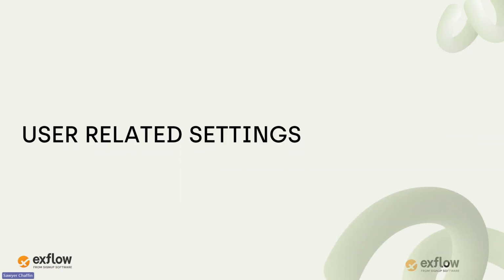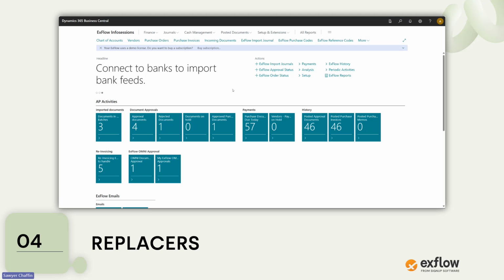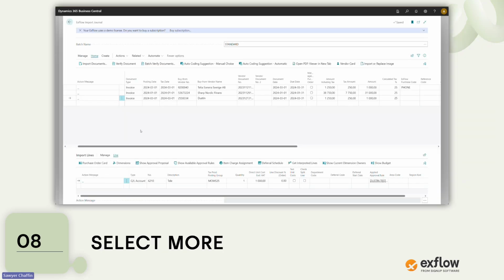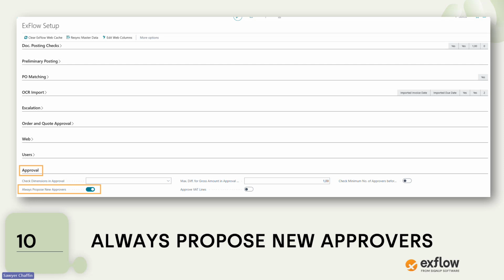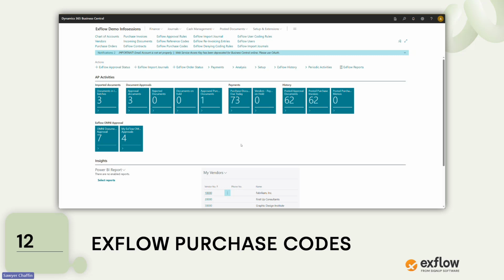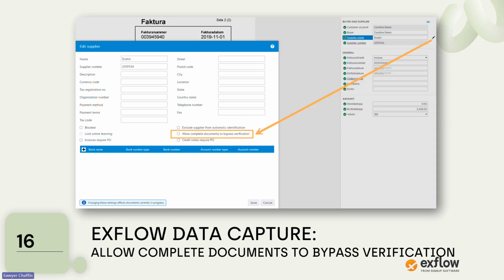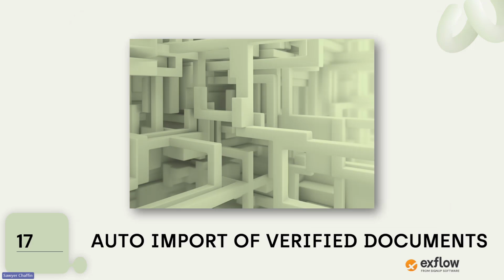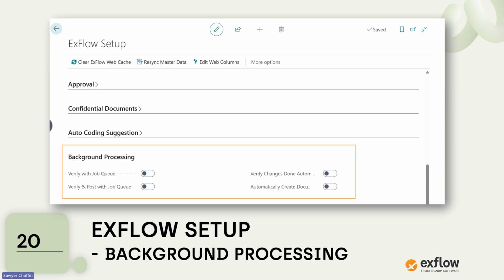Summer Info Session: ExFlow AP 20 Tips in 20 Minutes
Join us for 20 fast-paced minutes packed with 20 practical tips to elevate your ExFlow experience! From key Business Central settings to helpful tools and functions, this Info Session is full of insights to help you streamline your workflow and boost efficiency. Don’t miss out—register today and discover what’s possible!